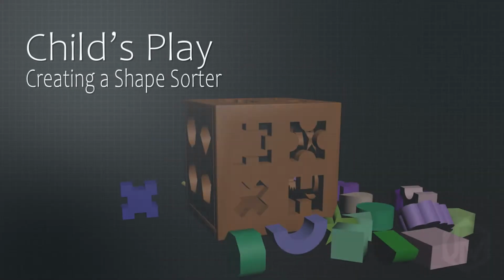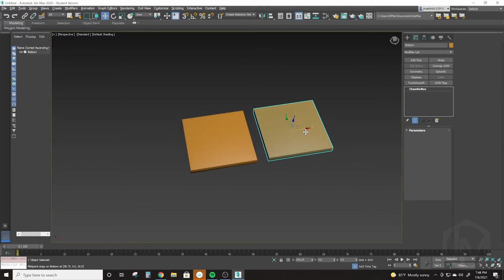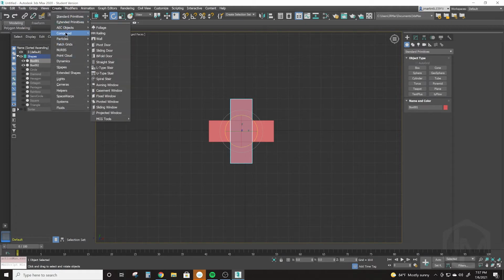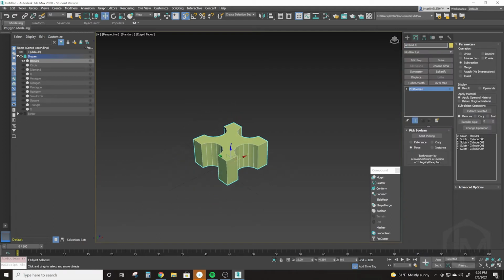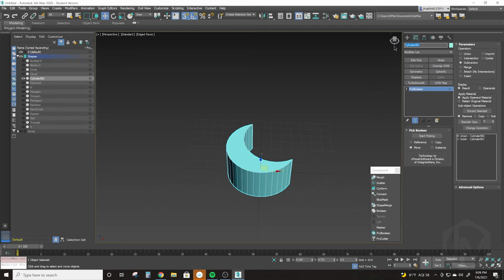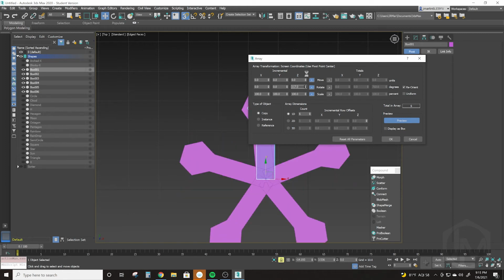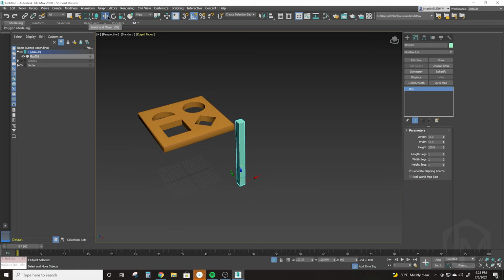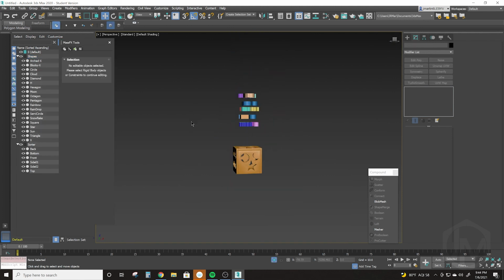Martin Tutuorial ChildsPlay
This video demonstrates how to model a child's toy - a shape sorter - using Compound Object modeling techniques in 3ds Max. This tutorial focuses on the use of the ProBoolean tool and its workflow, as well as reinforces fundamental skills like navigating and understanding the viewports, applying precise transformations and organizing objects in a scene.